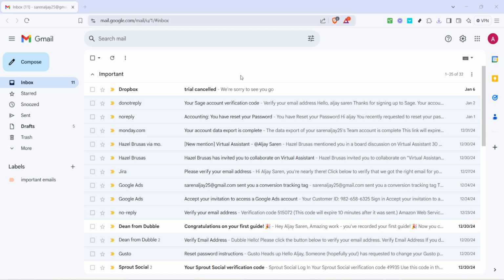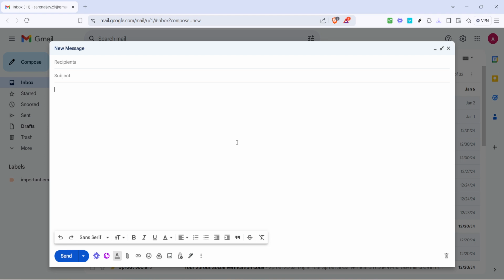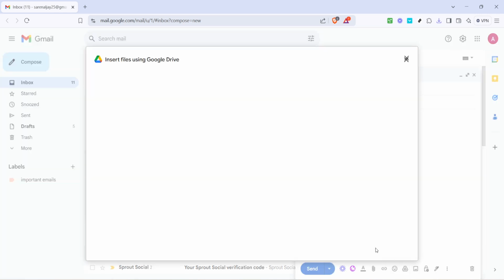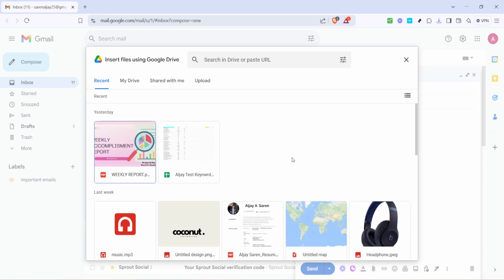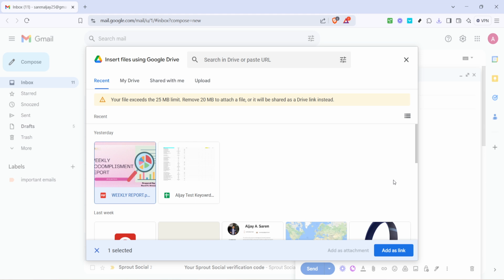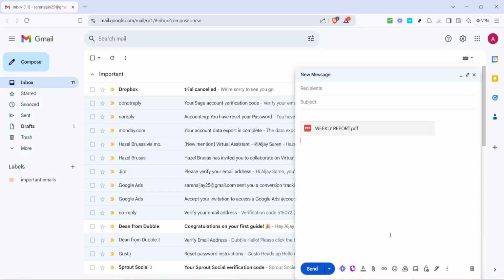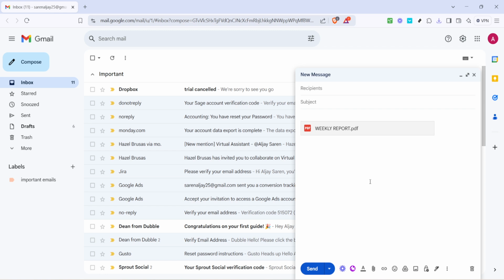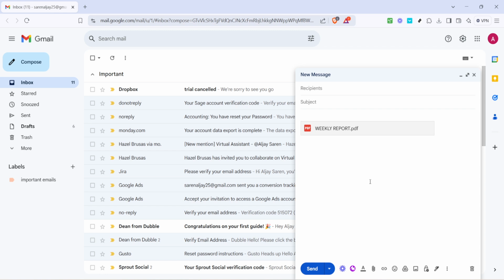How to Send a Pdf File From Google Drive to Gmail (Full 2025 Guide)